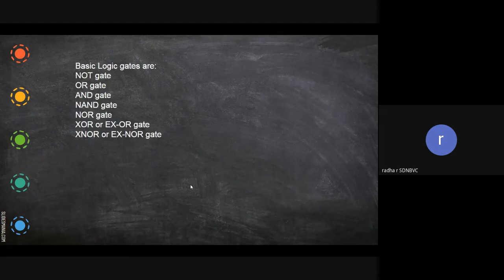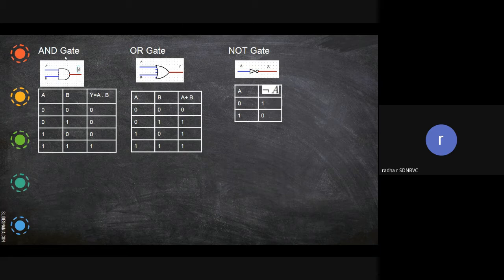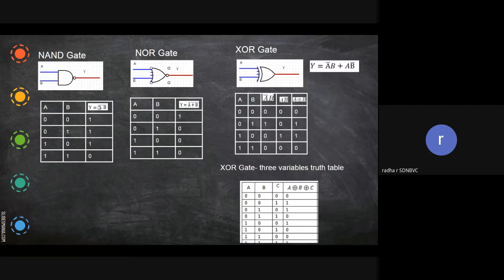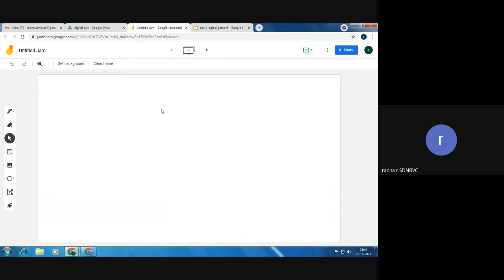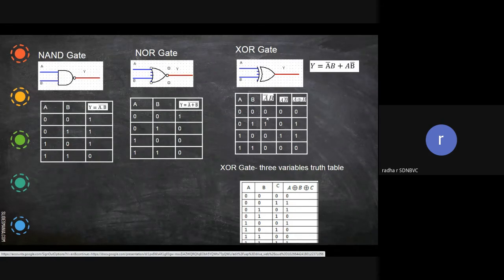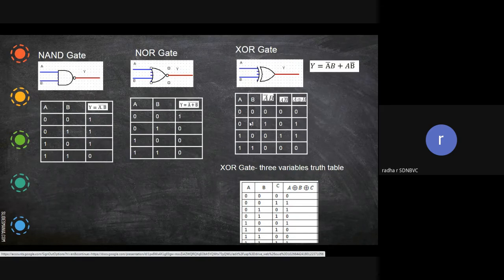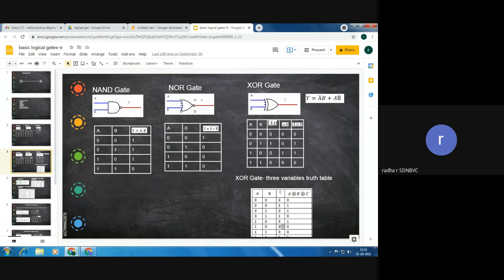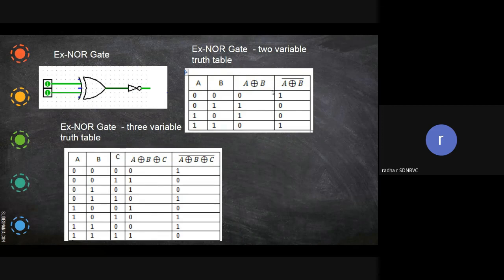basic logic gates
basic logic gates AND, OR, NOT, NAND, NOR, XOR and XNOR are explained